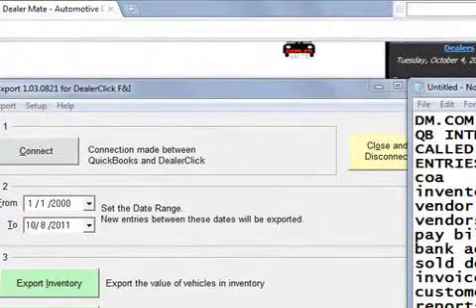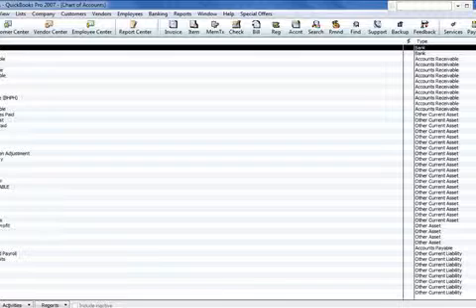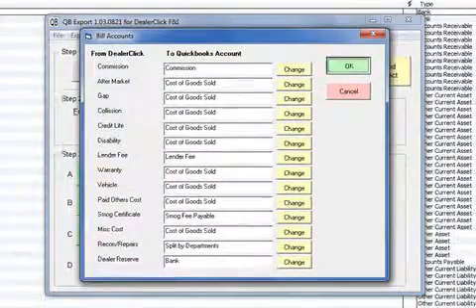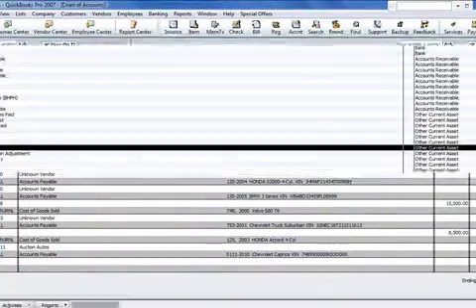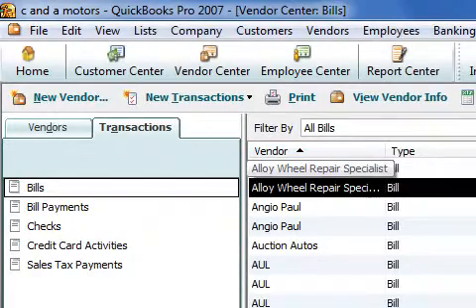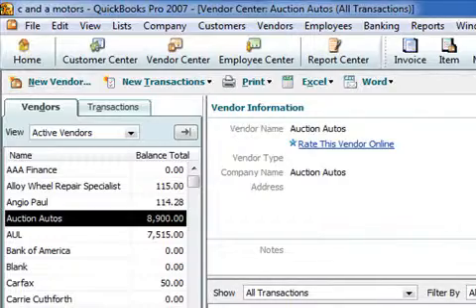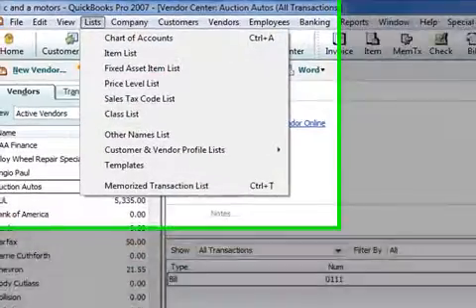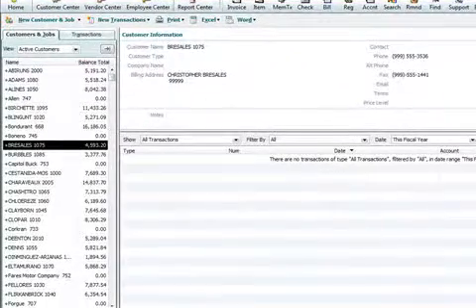Dealer-Mate QuickBooks Interface Part 2